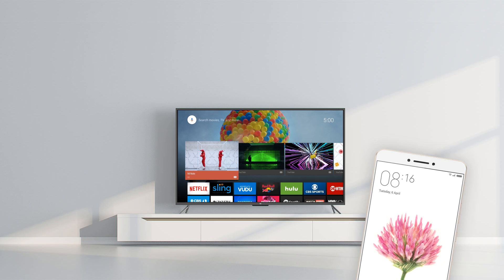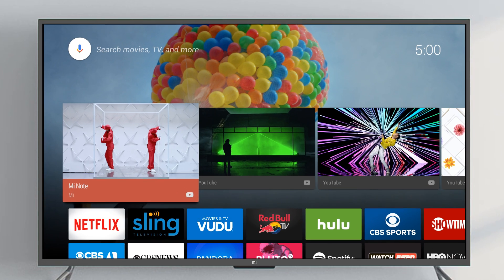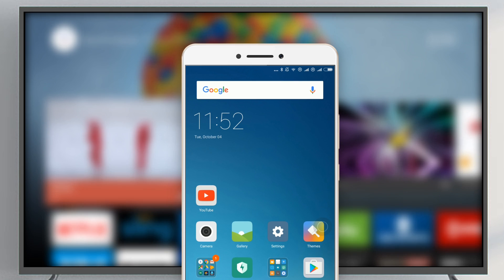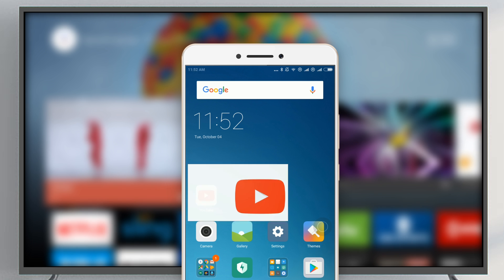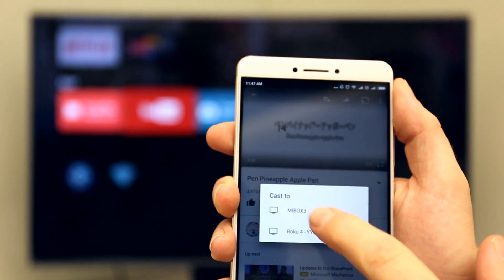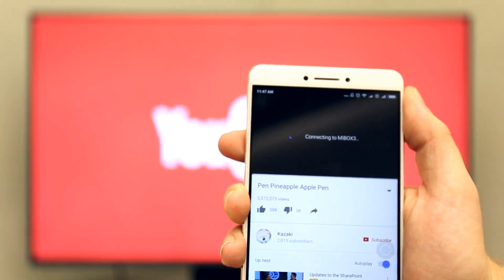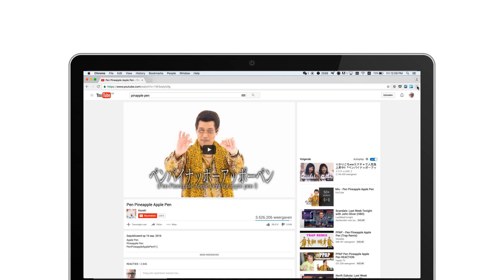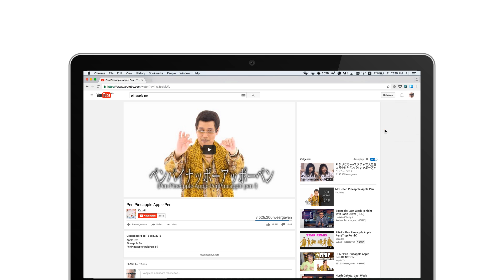MoreThanPhones: How to Google Cast on Your Mi Box